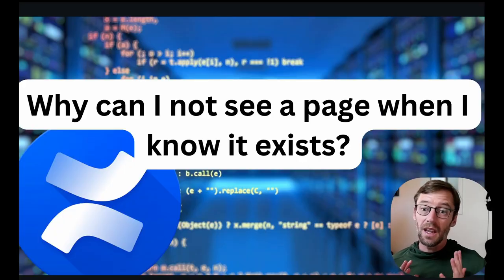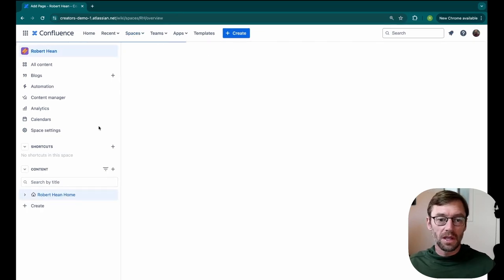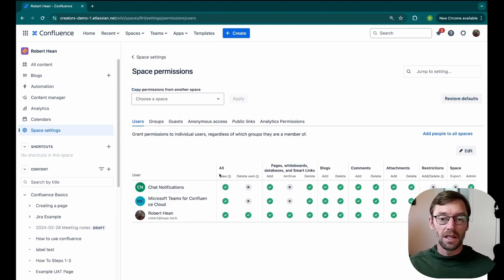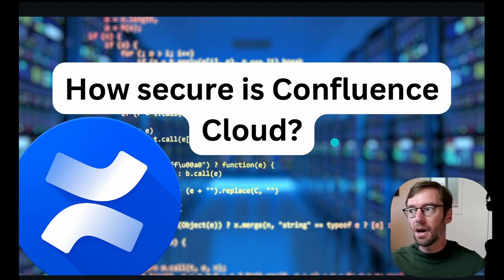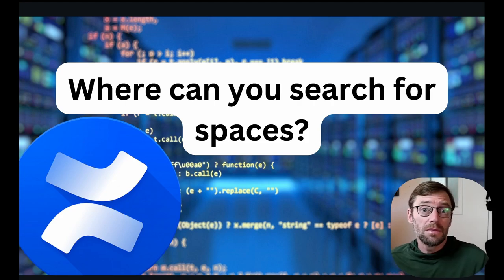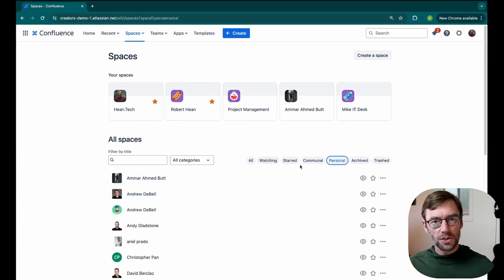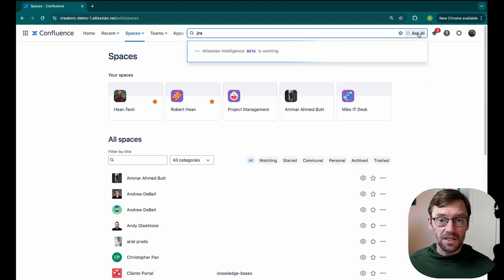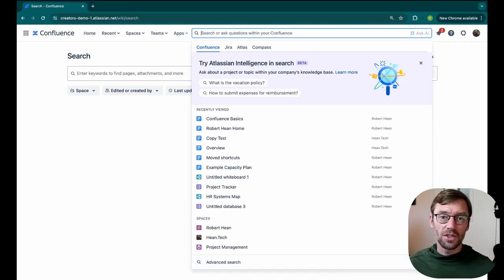Confluence Basics - June 13th Q&A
Get answers to all the confluence questions from the June 13th Confluence Basics training here!

00:00 - Start
00:24 - Why cannot I not see a page when I know it exists?
02:30 - How secure is confluence cloud?
03:31 - Where can I search for spaces?
04:45 - How do I search for content?
06:05 - Closing